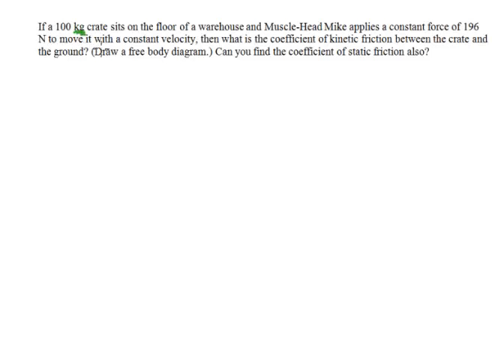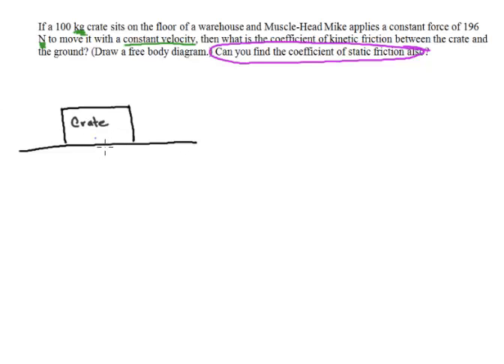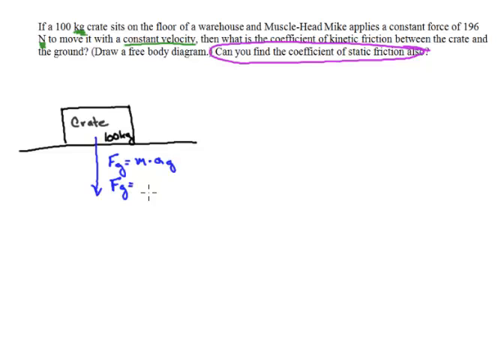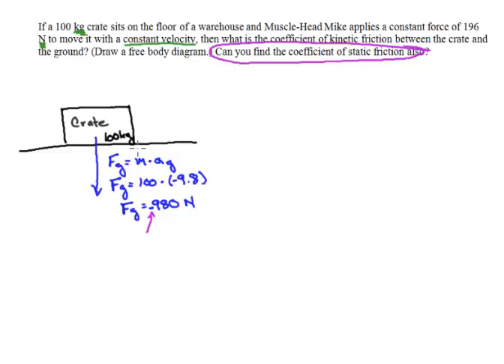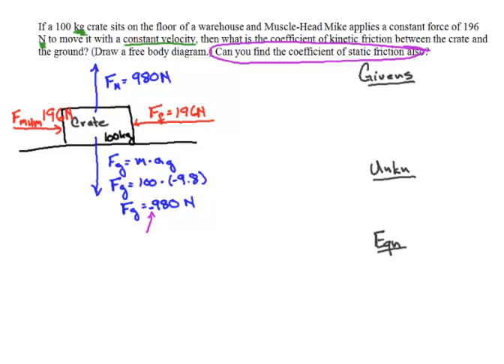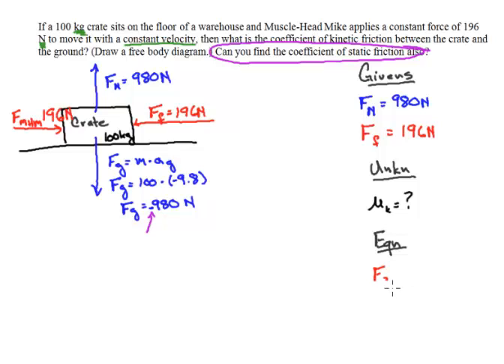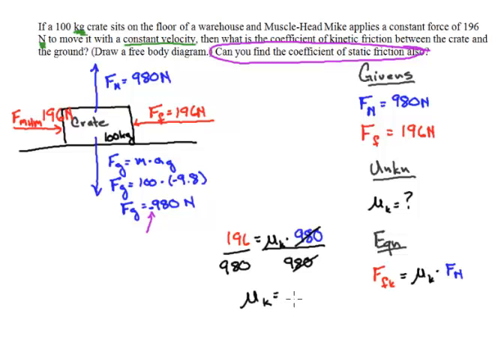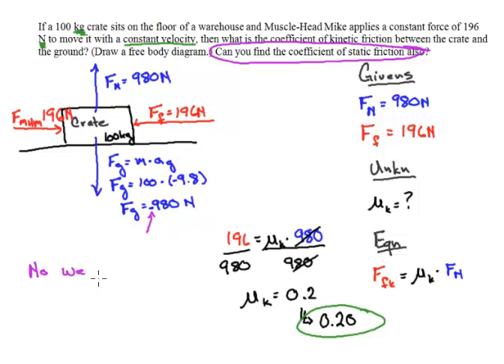Coefficient Friction #2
Practice: Coefficients of Static and Kinetic Friction